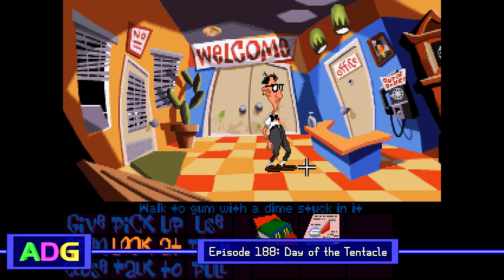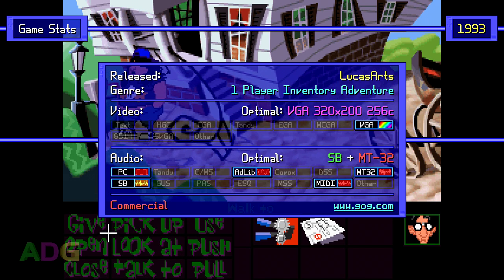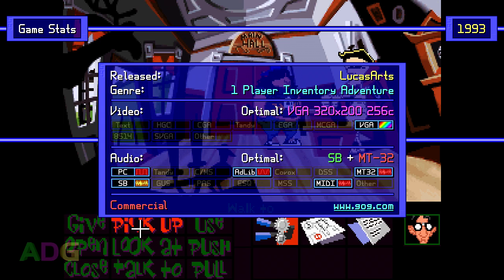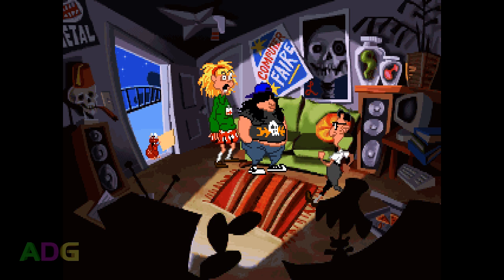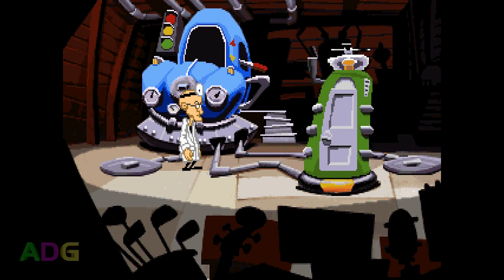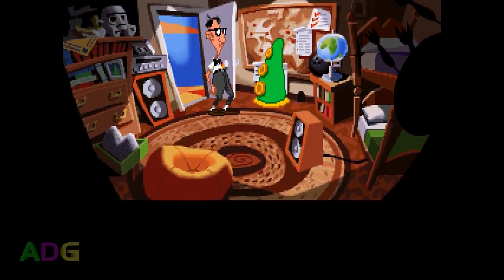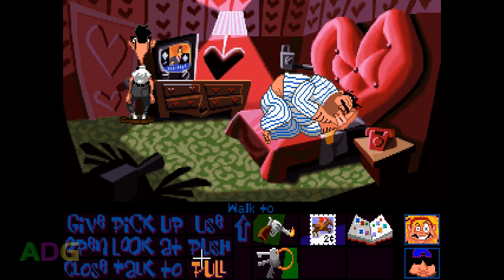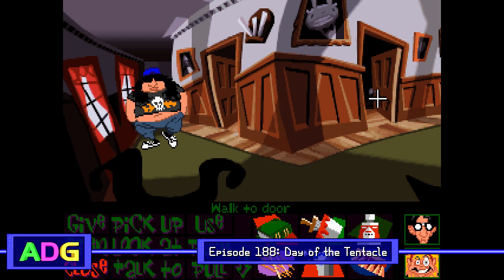ADG Episode 188 - Day of the Tentacle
Ah, toxic waste... Deadly in real life but a great way to make fictional things more powerful than anything you could think of! :P

Today on Ancient DOS Games, we're taking a look at the sequel to Maniac Mansion, dubbed: Day of the Tentacle, an inventory-based adventure game developed by LucasArts and published in 1993, often regarded to be one of the best games of its genre!

Additional Information and Corrections:

* Here's a link to the page on GOG you can buy the remastered game

* Technically, the full name of the game is "Maniac Mansion: Day of the Tentacle", however, the "Maniac Mansion" part of the title is VERY small and only included on the box art, so it's a bit debatable whether it should even be a part of the title when referencing the game. Since there's no sequel number in the title, most people refer to the game simply as "Day of the Tentacle", so that's how I'm doing it too. :B

* I found out just a short while after uploading this video that you can actually teleport items between characters automatically by dropping them onto the character portraits. I... never actually knew about this feature, not even as a kid! Streamlines everything IMMENSELY! :O

* Geeze, this whole episode was kind of a lesson in RTFM: Turns out you can turn the subtitles on or off simply by pressing CTRL+T. Wish I knew that sooner... :P

* Apparently, patches exist for this game (and some other Lucasarts titles) to fix the sound initialization issue with faster hardware, as this apparently is not limited to the realm of emulation. However, these patches could also end up restoring stripped-out copy protection features or may not even work properly at all depending on where your copies of these games came from, so be wary if you go hunting down these patches.